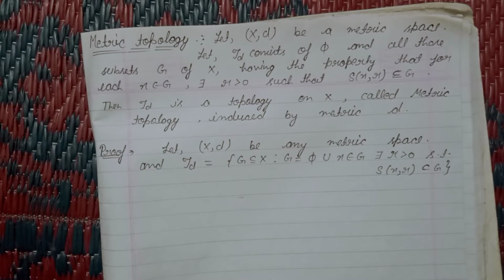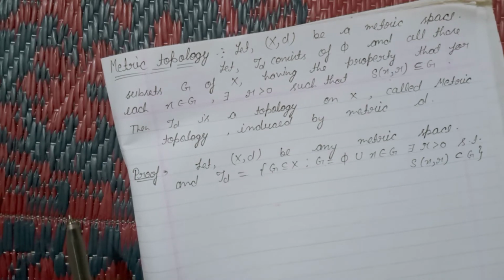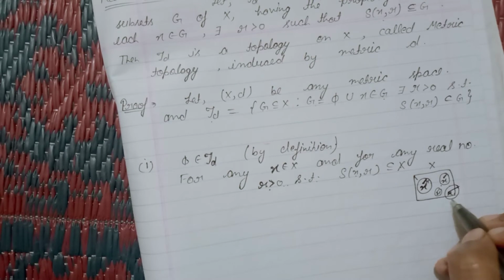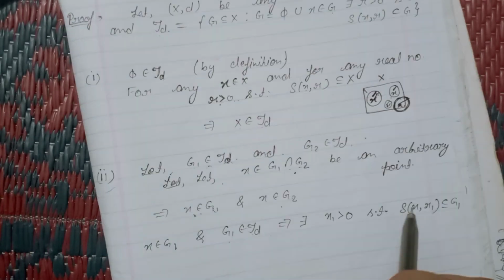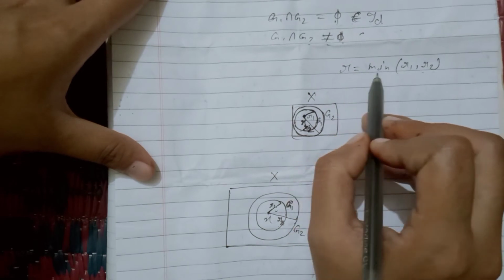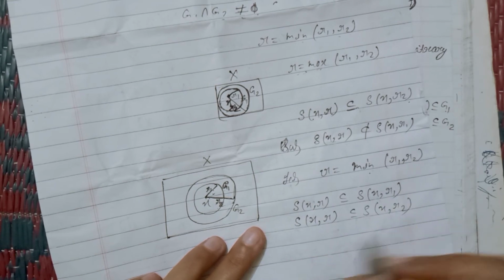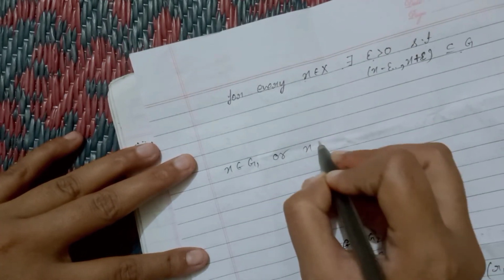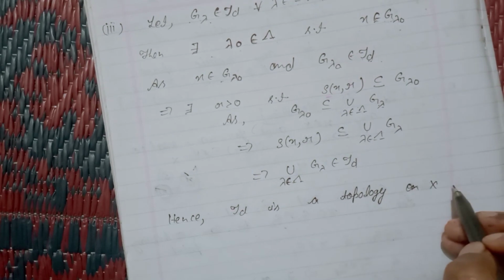Metric Topology And Proof || Definition Of Metric Topology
higher mathematics with shalini